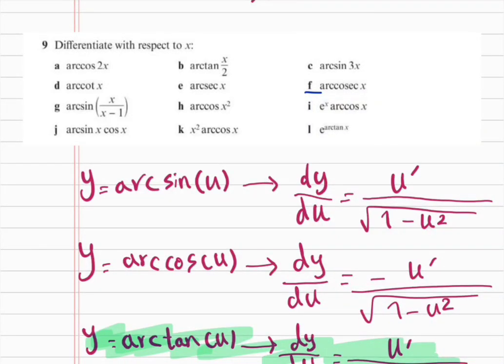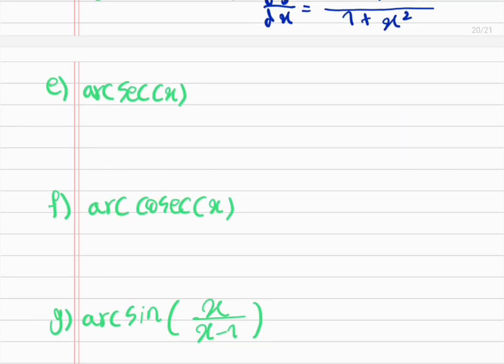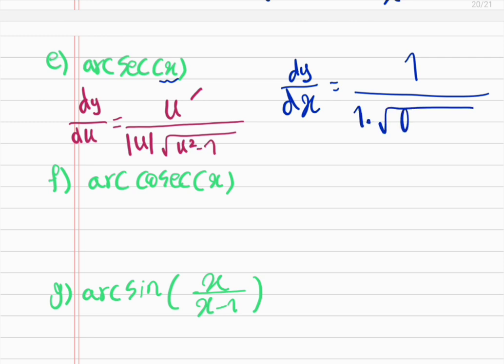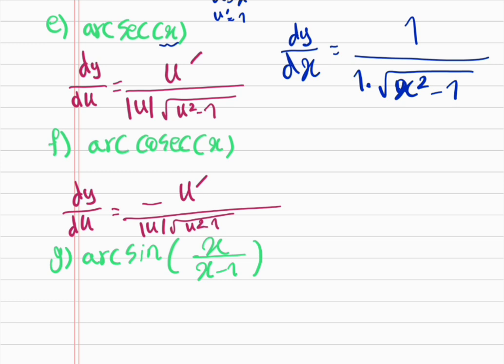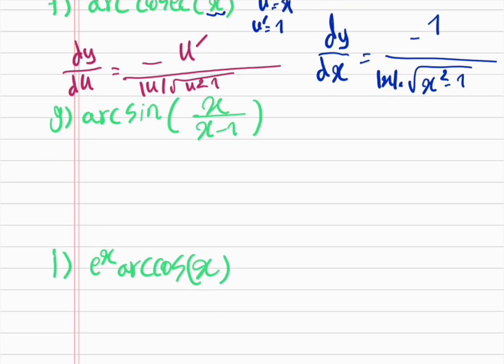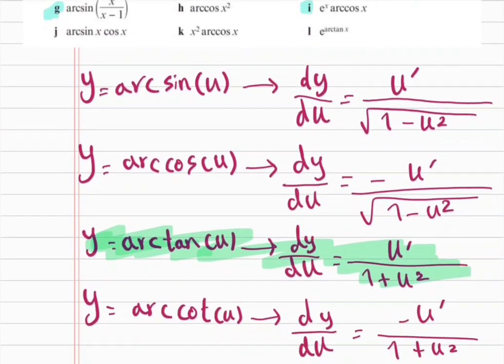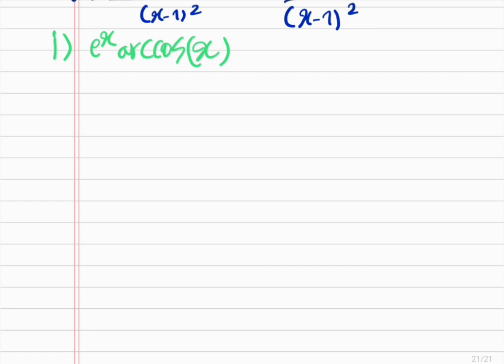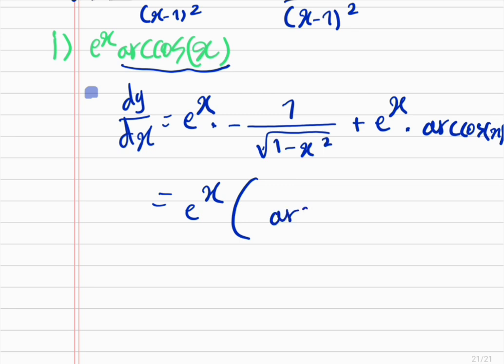Trigonometric Differentiation- EX 9F Question 9(e,f,g&i)- A-Level Maths Pure 2